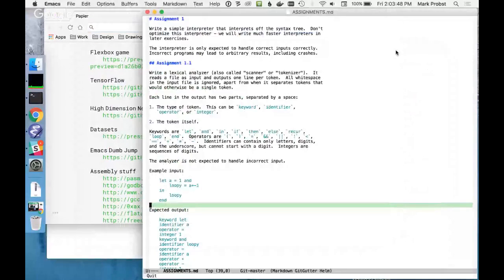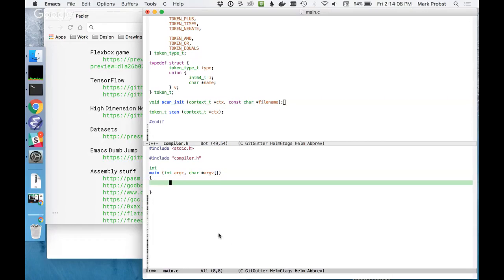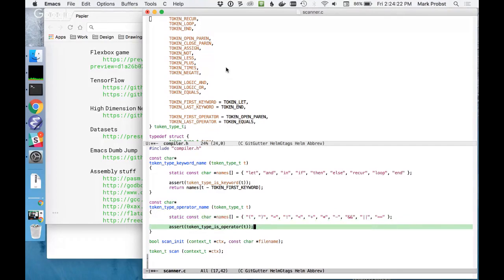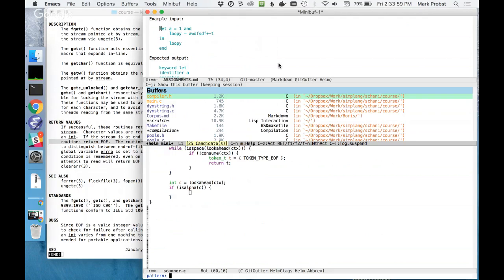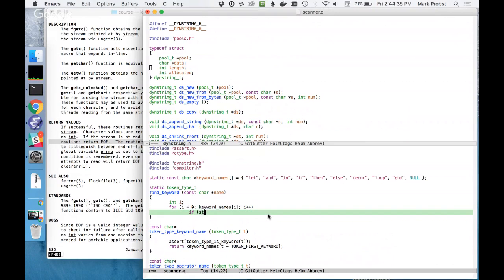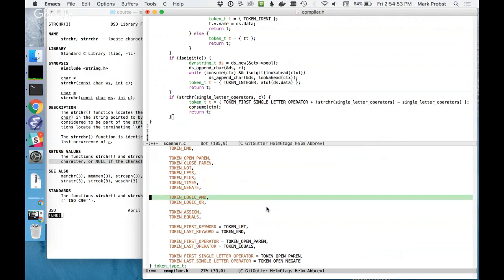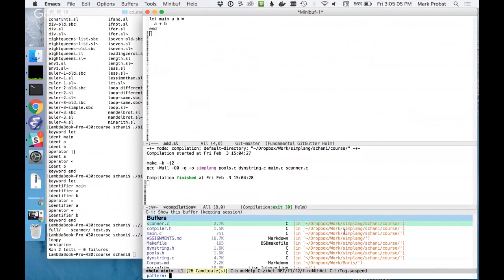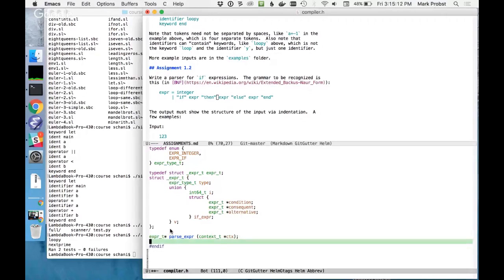Interpreter/Compiler Course Week 2